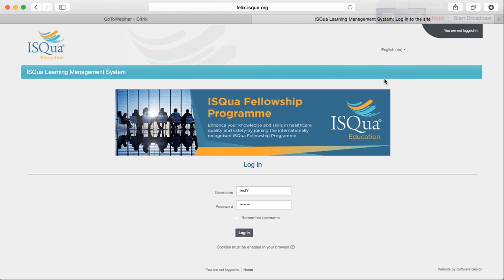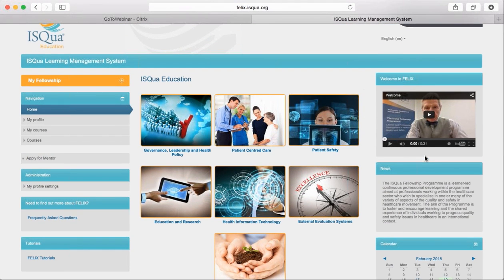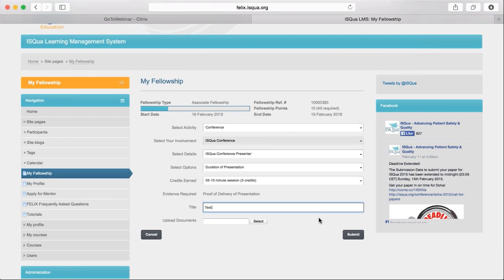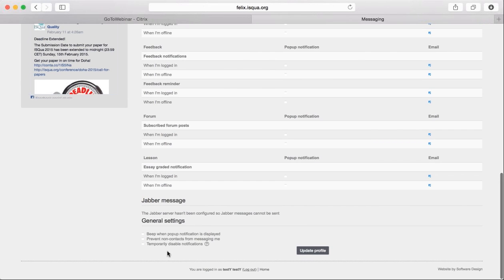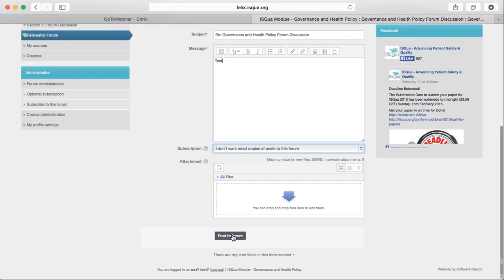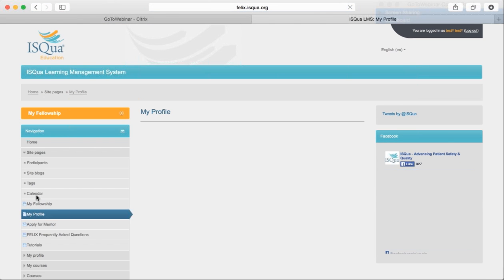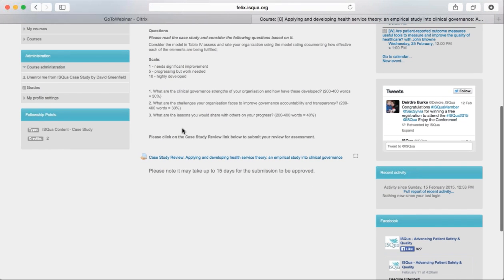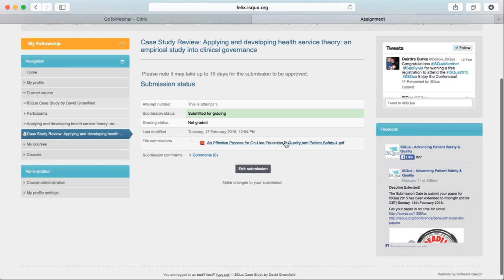Introduction to FELIX with Yulianna Susla 17 02 2015 12 00